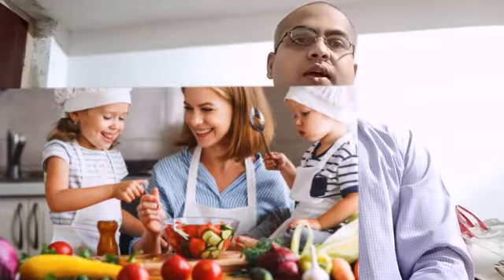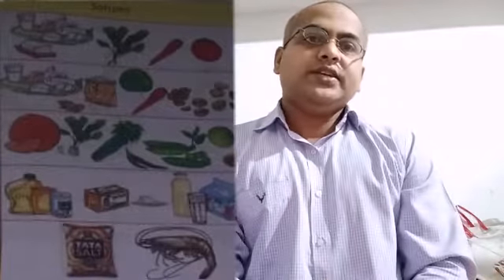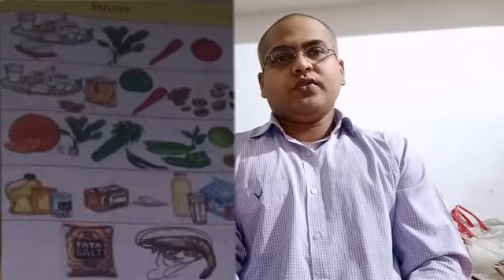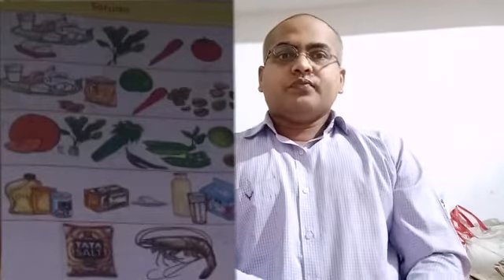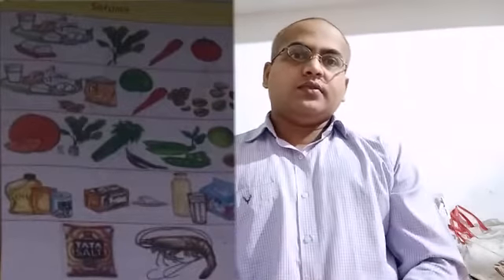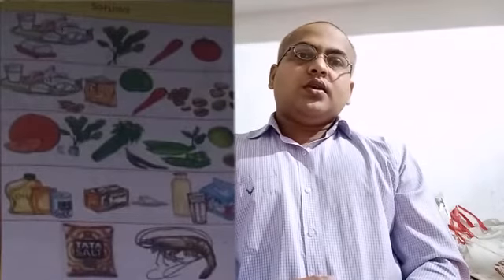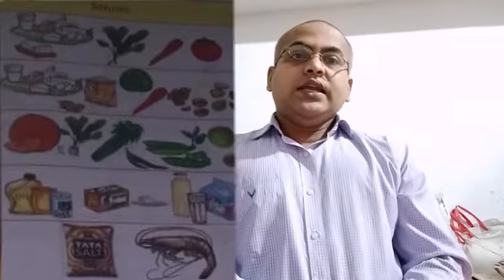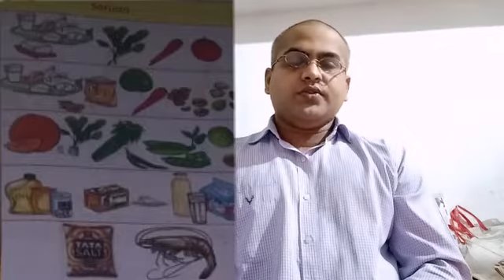Science , Class - vi , Chapter - I , Lecture- I ( Revision)